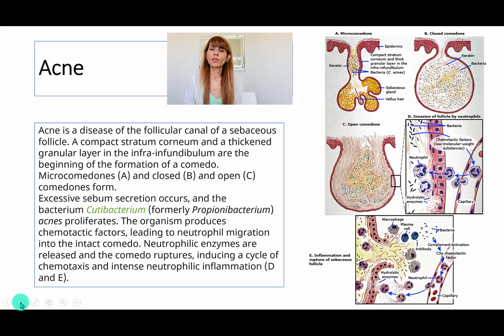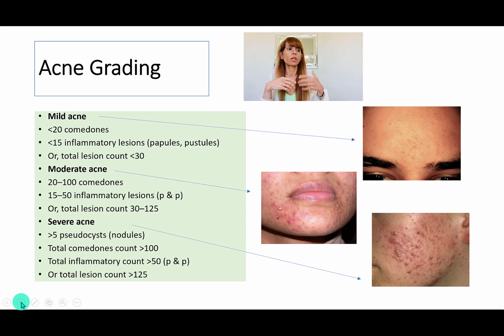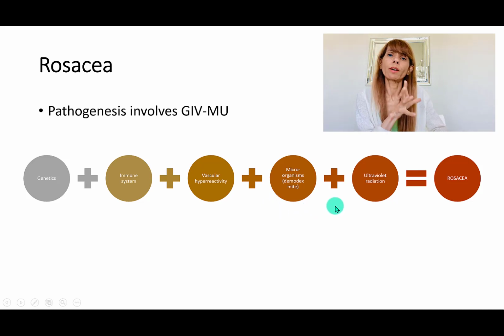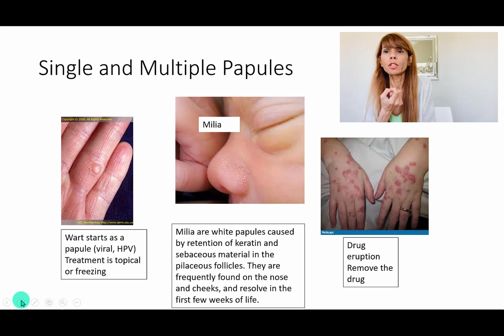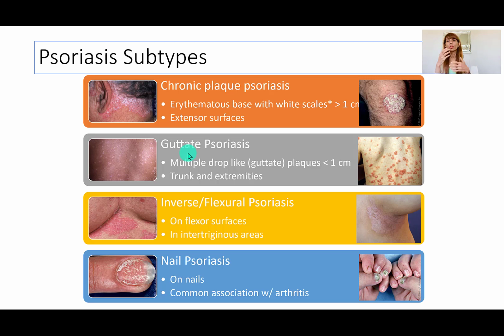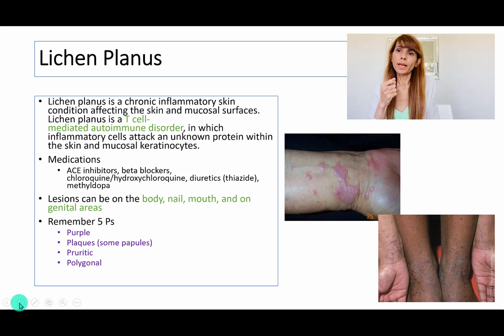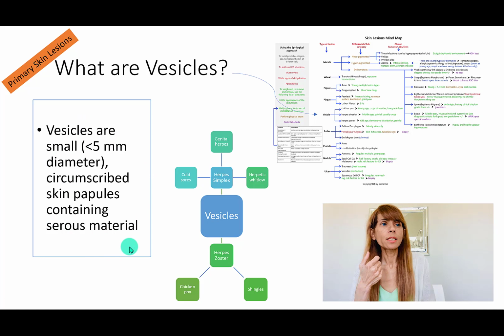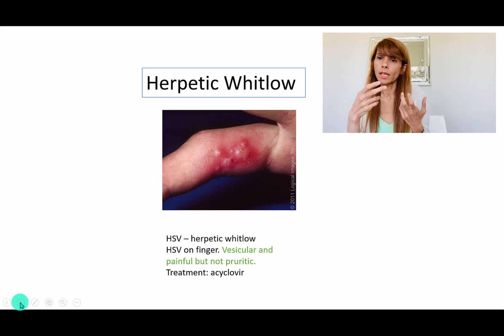DSA lesions - part 4 of 6 - slides with video and audio